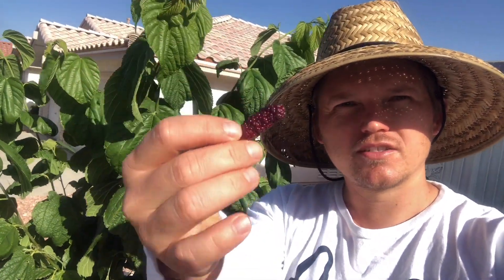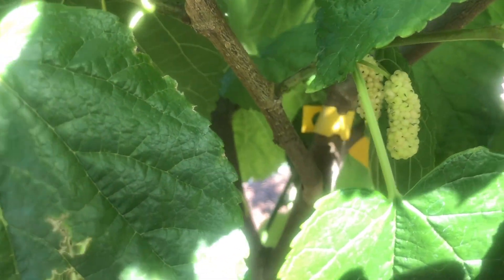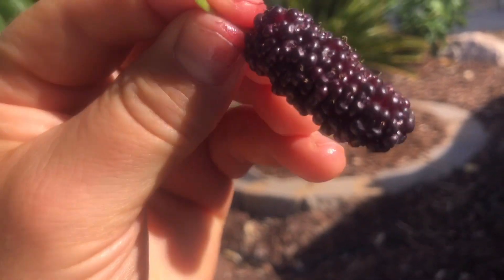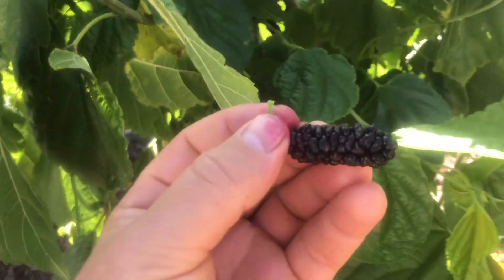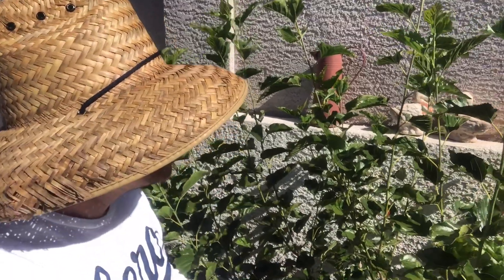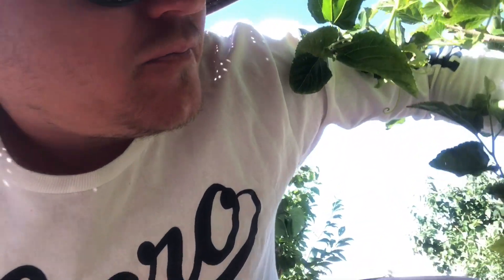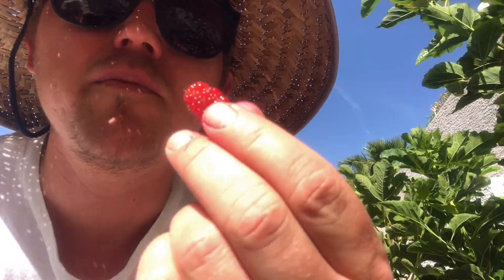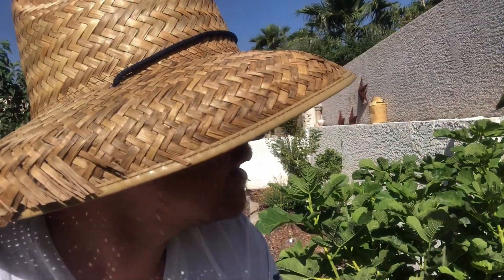SHANGRI LA AND WORLDS BEST MULBERRIES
Tasting and comparing two varieties of mulberry growing in the Las Vegas desert.